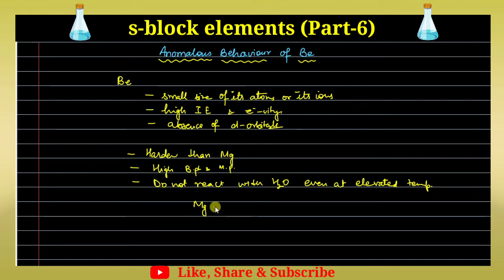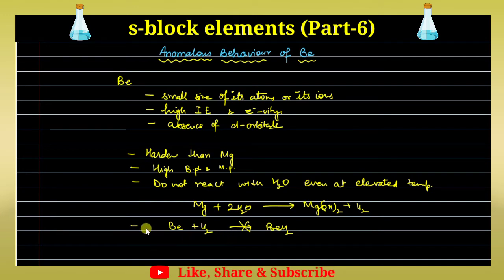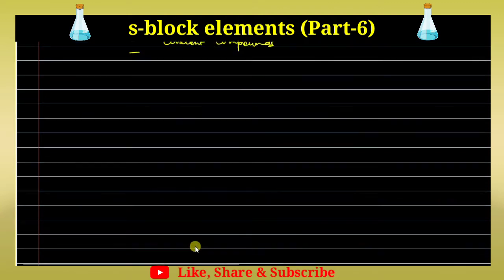(Lecture-6) s-block elements| Anomalous Behaviour of Beryllium, Diagonal Relationship of Be with Al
Hello everyone

Greetings

In this video I have discussed in detail about the Anomalous Behaviour of Beryllium and its diagonal relationship with aluminium.
Hope you will enjoy the lecture.